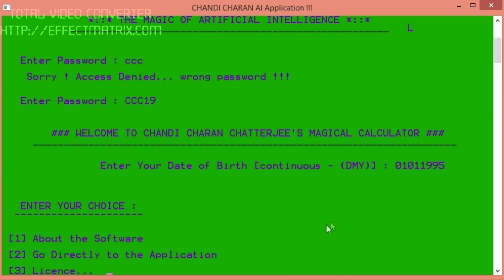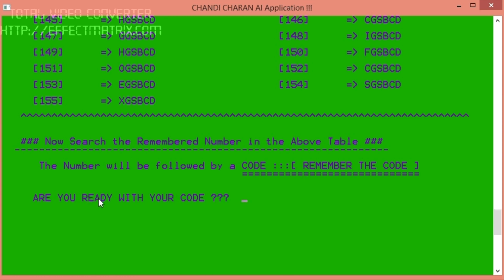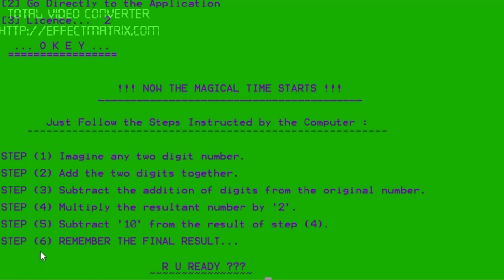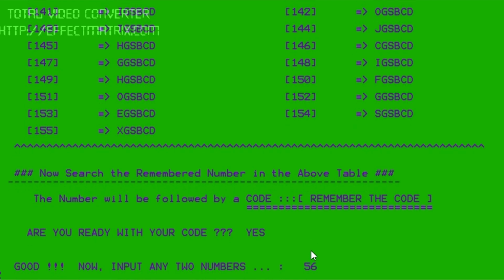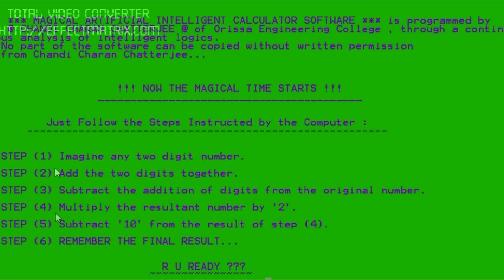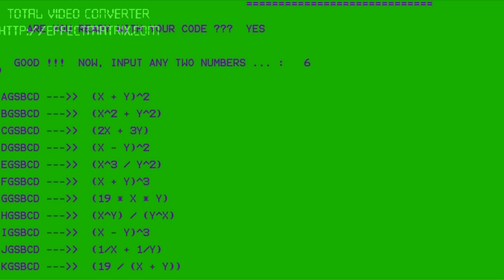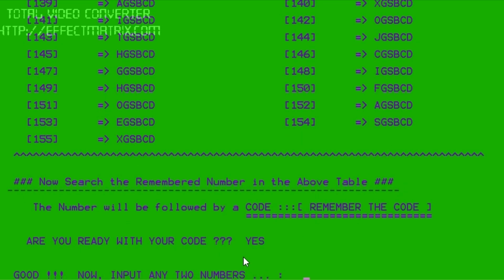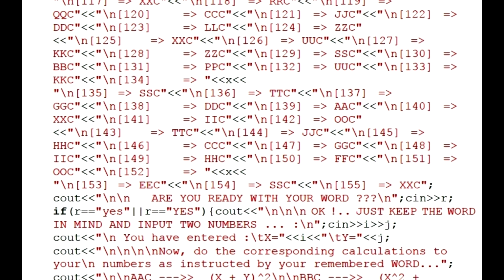Application of C++ Programming || Mathematical Logic # Coding !!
In this video, a practical application of programming concept will be demonstrated by developing an Artificial Intelligent (AI) Application software using different programming languages, like C++ , JAVA etc...
You will watch an intelligent calculator, programmed on the basis of Mathematical Logic which can calculate some specified Mathematical Expressions synchronous to Human Brain calculations.
The computer will interchange information through written words to give directions for using the software...!
An application, also referred to as an application program or application software, is a computer software package that performs a specific function directly for an end user or, in some cases, for another application. An application can be self-contained or a group of programs. The program is a set of operations that runs the application for the user.
Examples of applications include word processors, database programs, web browsers, development tools, image editors and communication platforms. Applications use the computer's operating system (OS) and other supporting programs, typically system software, to function. An application requests services from and communicates with other technologies via an application programming interface (API).
Applications can vary in many ways, including how they're built, what platform they run on, whether they are open source or proprietary, or for which market they are used.

For example, a mobile application developer writes their code as a native, web or hybrid application -- and these terms can also describe desktop applications. The developer codes a native application to run on specific hardware, such as a camera or GPS, and in the same programming language as the underlying OS. For example, the Photos application on Mac OS X is written in Objective-Cthe same language that Mac OS X uses...
In computer programming, an application programming interface (API) is a set of subroutine definitions, communication protocols, and tools for building software. In general terms, it is a set of clearly defined methods of communication among various components. A good API makes it easier to develop a computer program by providing all the building blocks, which are then put together by the programmer.

An API may be for a web-based system, operating system, database system, computer hardware, or software library.
An API specification can take many forms, but often includes specifications for routines, data structures, object classes, variables, or remote calls. POSIX, Windows API and ASPI are examples of different forms of APIs. Documentation for the API usually is provided to facilitate usage and implementation. !!
In building applications, an API simplifies programming by abstracting the underlying implementation and only exposing objects or actions the developer needs. While a graphical interface for an email client might provide a user with a button that performs all the steps for fetching and highlighting new emails, an API for file input/output might give the developer a function that copies a file from one location to another without requiring that the developer understand the file system operations occurring behind the scenes...